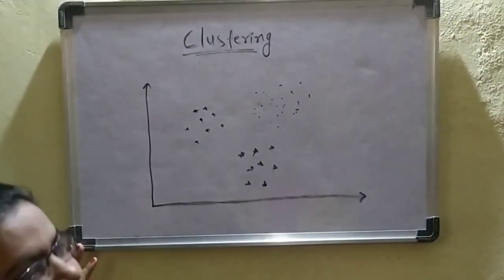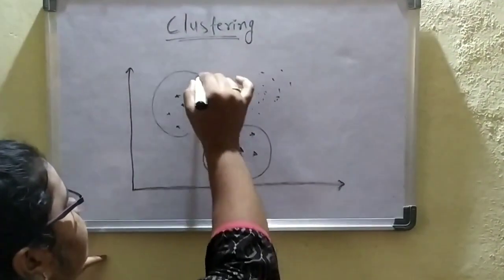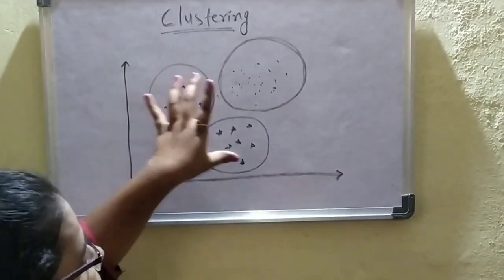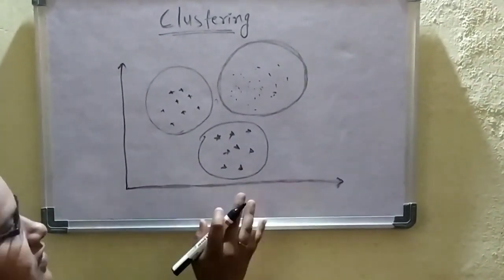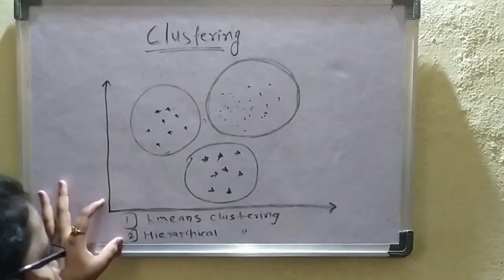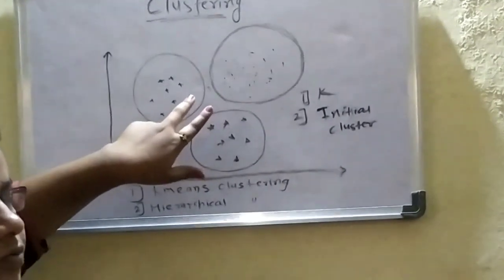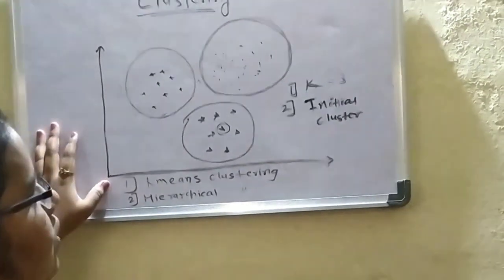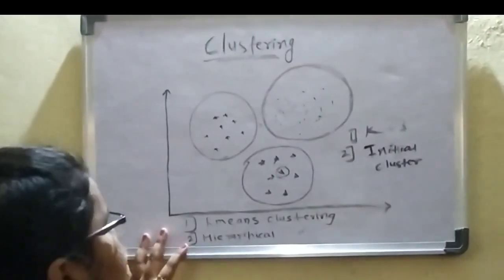clustering in machine learning explained in 2 minutes